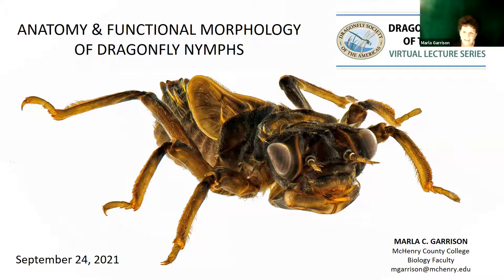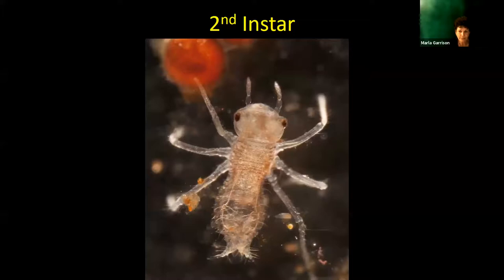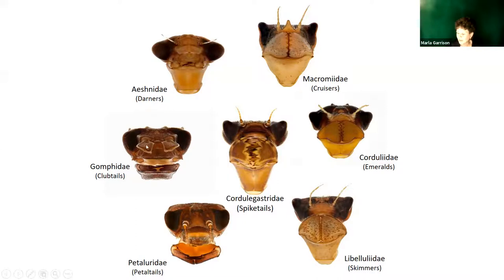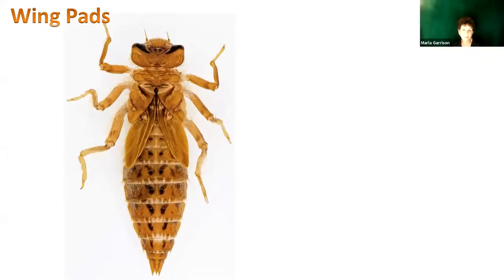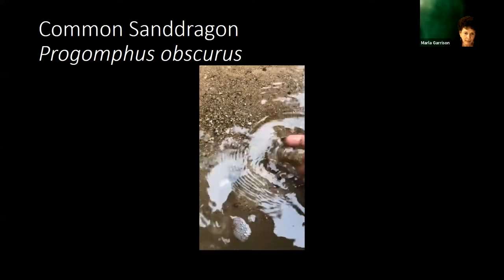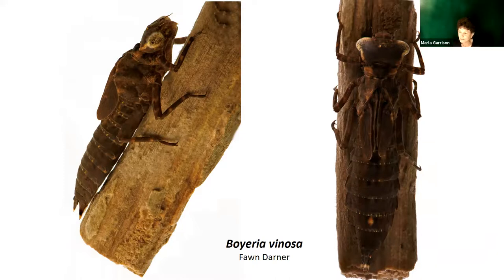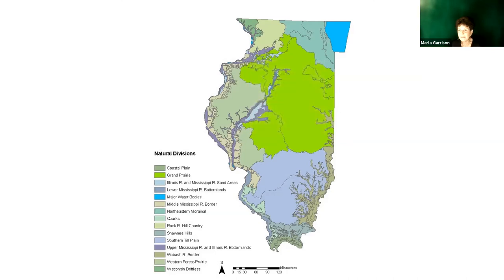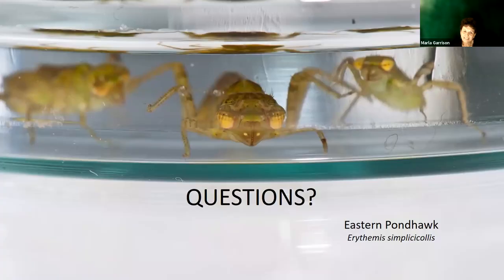Anatomy & Functional Morphology of Dragonfly Nymphs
Ever wonder what happens after a dragonfly lays her eggs, what goes on beneath the water, that time between egg positioning and adult emergence? This significant period of a dragonfly’s life cycle is also the longest, ranging from six weeks to seven years! Dragonflies are strongly tied to the wetlands and waterways in which their nymphs develop and have evolved. The physical and biotic characteristics of a given species aquatic niche often translate into structural modifications in nymphal form. We’ll begin this image intensive workshop with a brief introduction to the growth and development of dragonfly nymphs from egg hatching to adult eclosion. We will closely examine nymph structure, highlighting functional morphologies and relating them to habitat preference and species distribution.